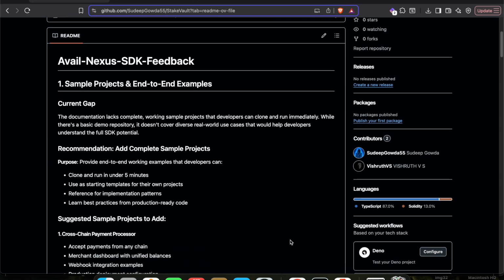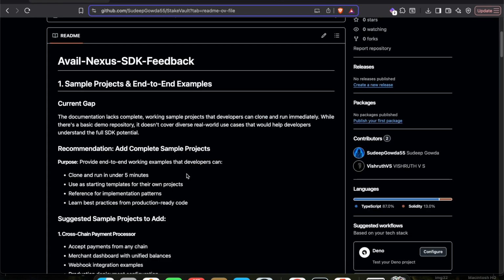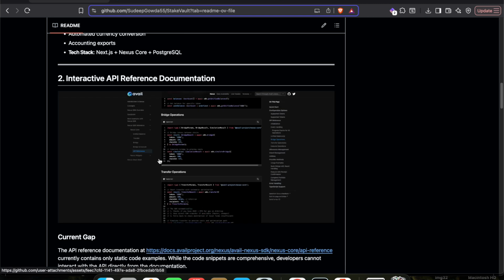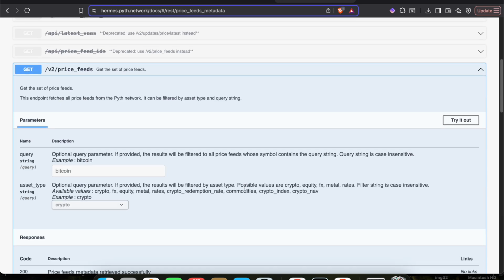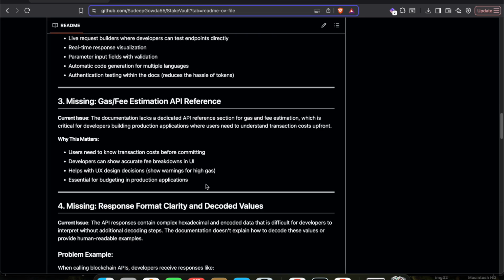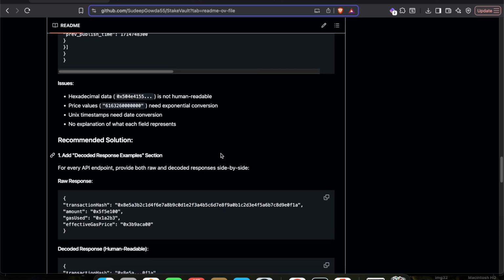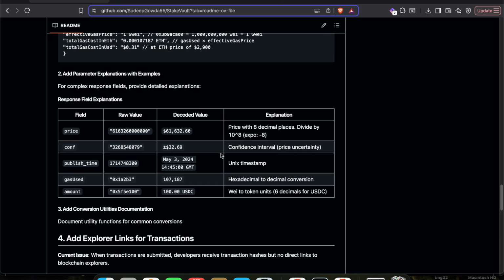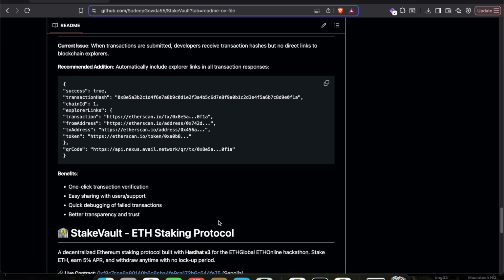Hardhat and availsdk feedback